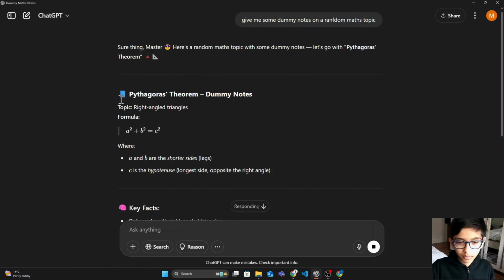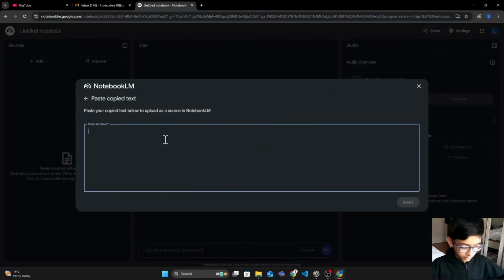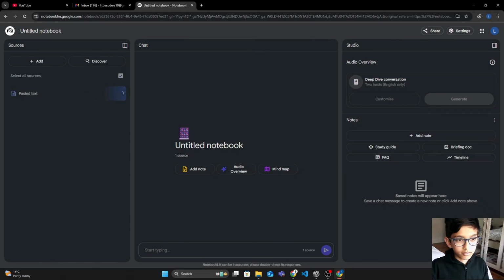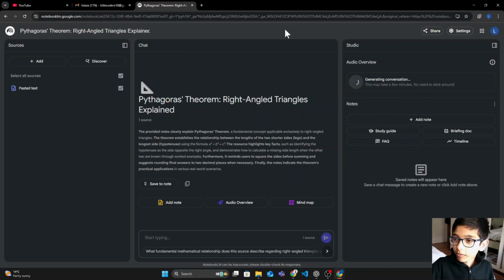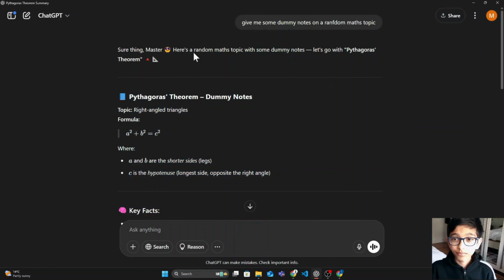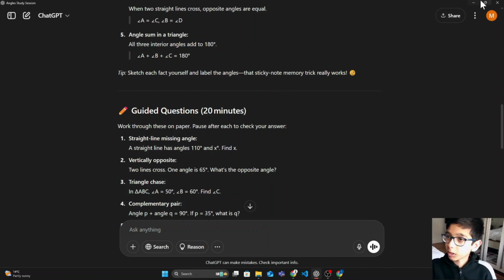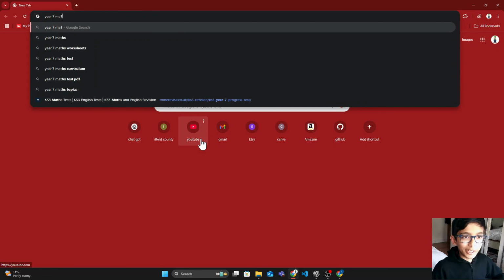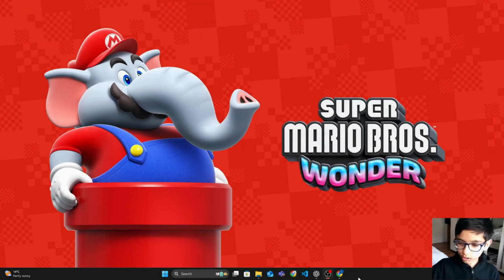How to revise EFFECTIVELY using AI!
🎯 Struggling to revise smartly? Let AI do the heavy lifting!
📚 In this video, I’ll show you how to use FREE AI tools to boost your study game.
⚙️ From planning your revision to mastering topics – it’s all covered.
💡 Whether it's ChatGPT, Notion AI, or Google Gemini, I’ve got tips for all!